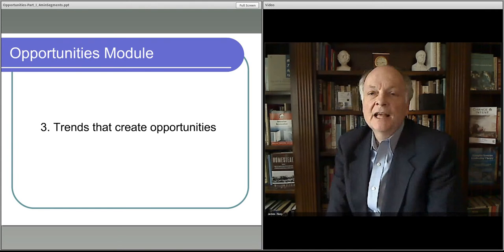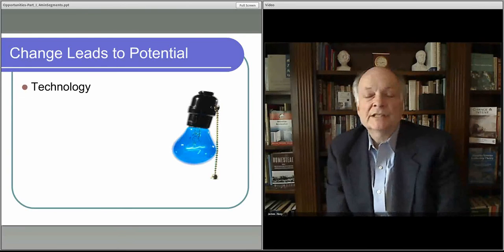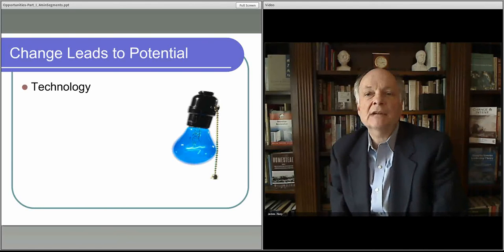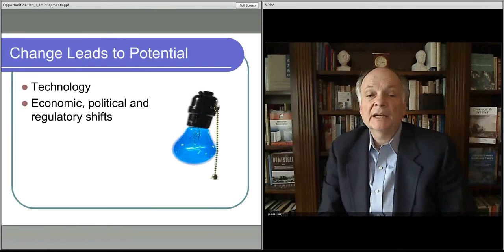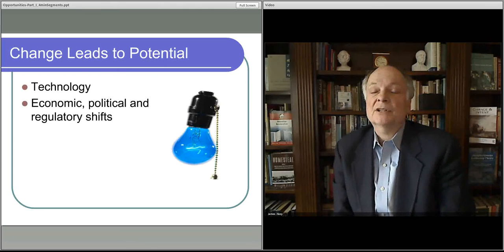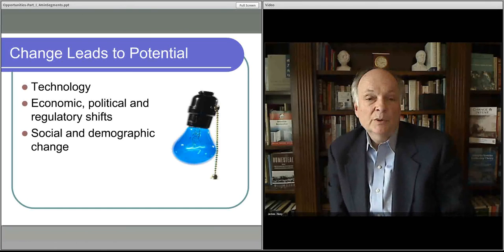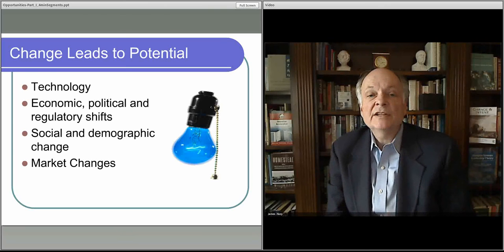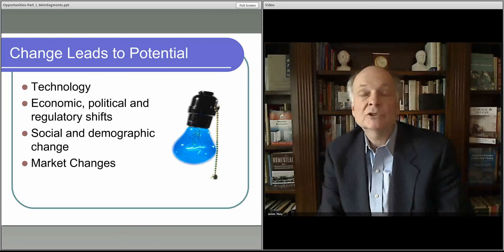461 M2 #3 Scalable Learning Studio 66 Mod2OpportunitiesLec3Trends0